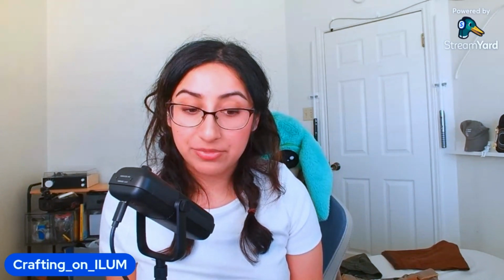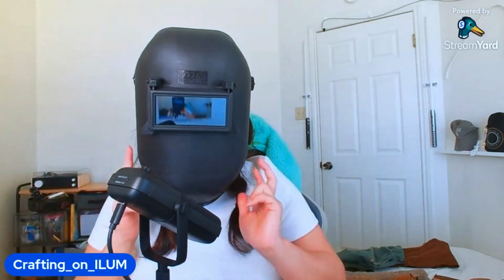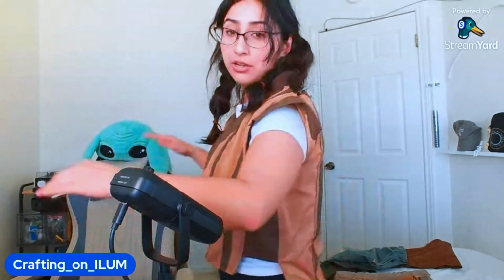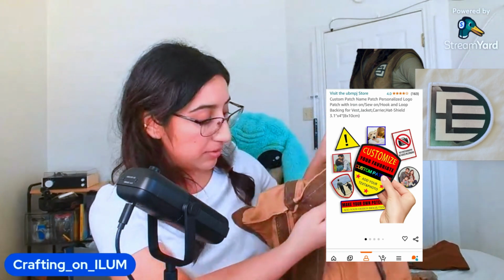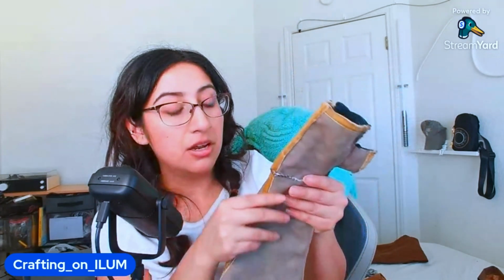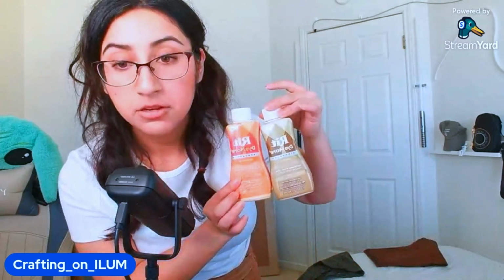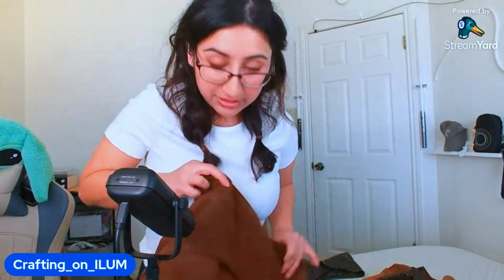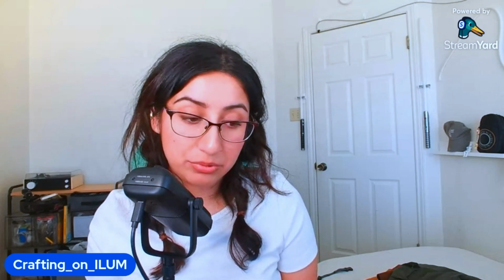HOW I CREATED my Bix Caleen Cosplay from ANDOR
We are back! Today we are gonna dive into all the things I used to make my Bix Cosplay from Andor Szn 1. In this video, I talk about why I wanted to make this cosplay, where to find the materials, brief description of how I put them together, and at the end join me for a little reminiscing of older cosplays I've done :)

I also shamefully got my friend Natalie's Insta page incorrect :( here instagram is here: https://

Let me know if this video was helpful and of you're excited for Szn 2 !

▪︎Freckle Pen: KYDA 2 Pcs Freckle Makeup Pen, Natural Lifelike Freckle Makeup Pen Magic Freckle Color, Waterproof Longlasting Soft Dot Sopt Pen, for Natural Effortless Sunkissed Makeup-Dark Brown

▪︎Patch: Custom Patch Name Patch...

▪︎Ear cuffs: Ear Cuffs Gold Plated 925...

▪︎Welder's Mask: ATD Tools 3749 Front Flip Welding...

▪︎Welder Apron: Readywares Waxed Canvas Grilling...

▪︎Excersise Tee: A4 Cooling Performance Crew

▪︎Faux Learher for the vest: NAT Leathers | Brown Distressed 2...

▪︎Faux Leather for the sleeves: XHT 30 x 135 cm Suede PU Faux...

▪︎Sleeve linning: QIANF Vintage Khaki Velvet...

Brother Sewing Machine, ST371HD, 37 Built-in Stitches, 6 Included Sewing Feet, Free Arm Option

▪︎Boots: Jeossy Women’s 9659 Knee High...

▪︎Arm straps : Strapworks Lightweight...

▪︎Arm clips: YGDZ 1 Inch Buckles, 35 Side...

▪︎Karate Gi

▪︎Rit dye: Bought at walmart/Joan's